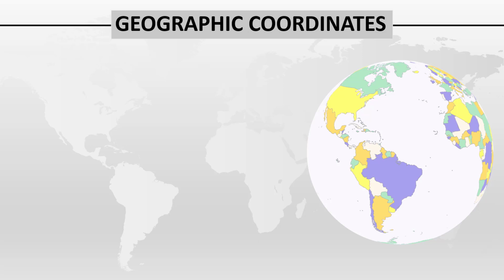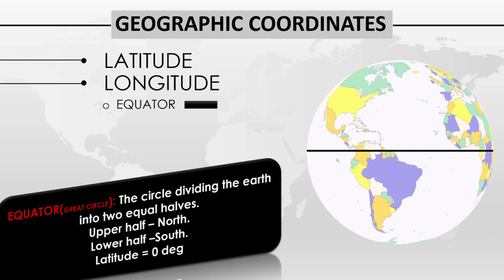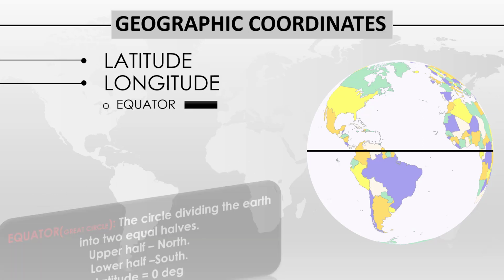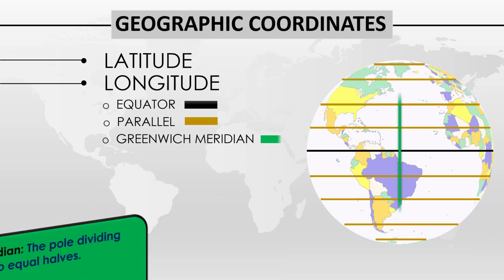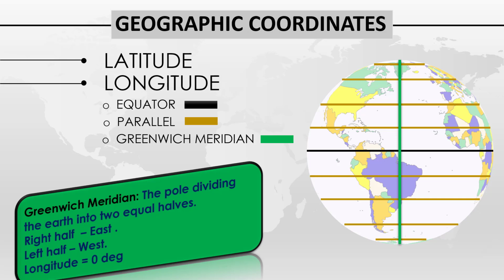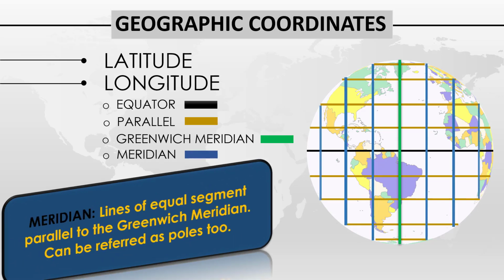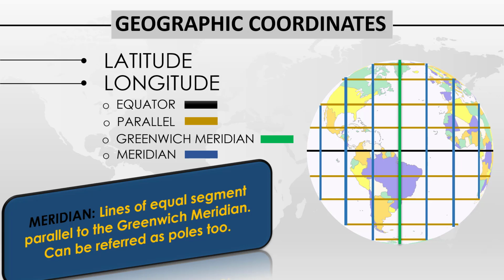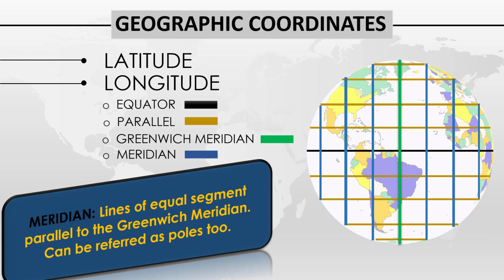What are geographical coordinates.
Geographic coordinates are information used to identify any point or location on the planet earth, mainly Latitude and Longitude. In this video will be discussed what we need to know in order identify a geographical coordinate.